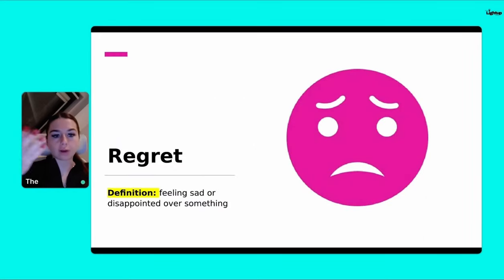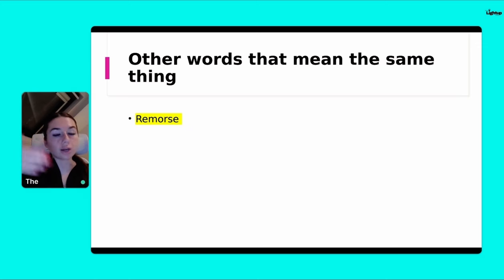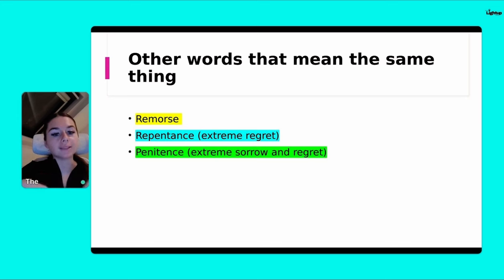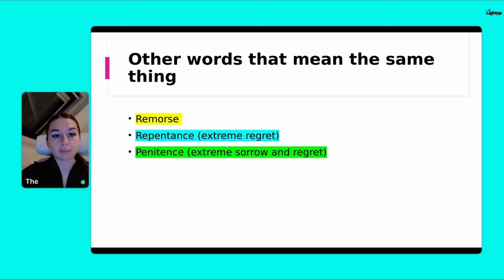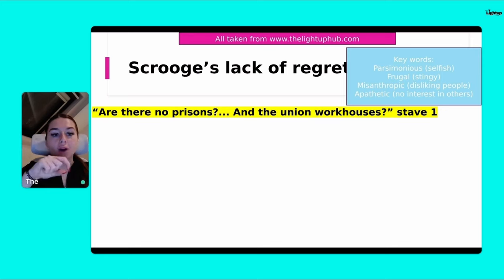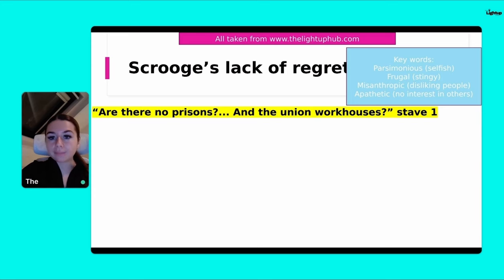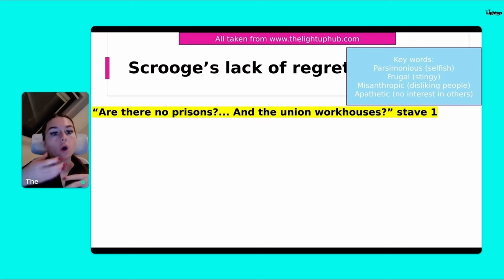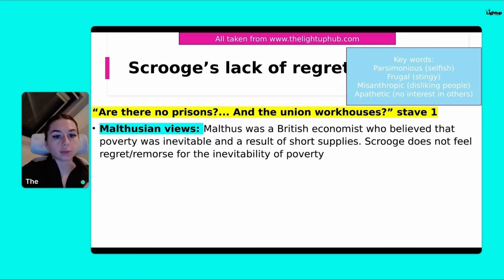Top Level Scrooge Analysis: Regret (use in any Scrooge essay!)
Want more high level analysis on Scrooge?🎄 check out our FREE lessons on the Lightup hub:

Why the Lightup Hub?💡
-It has everything you can want on It for GCSE English
-91% of our students increase by 1-5+ grades
-It teaches you: how to analyse, how to structure essays, top level analysis, exam hacks, revision tips and how to smash every English exam

Memberships are either £12.99, £10.99 or £7.99 per month🤩

Timestamps:
0:00 - 0:21: Regret defintion
0:21 - 1:37: Other key words for regret
1:37 - 2:11: Summary of his regret
2:11 - 3:12: Key words
3:12 - 3:25: Key Quote
3:25 - 4:41: Analysis part 1
4:41 - 6:09: Analysis part 2